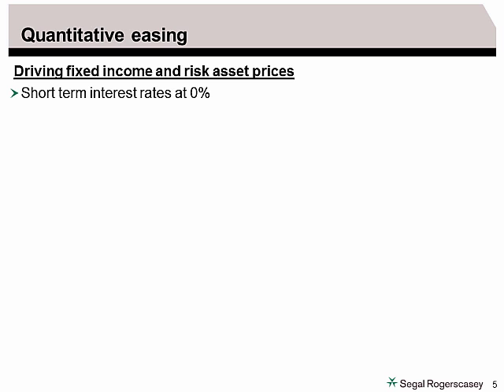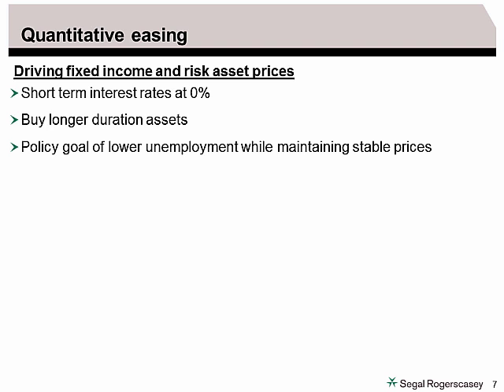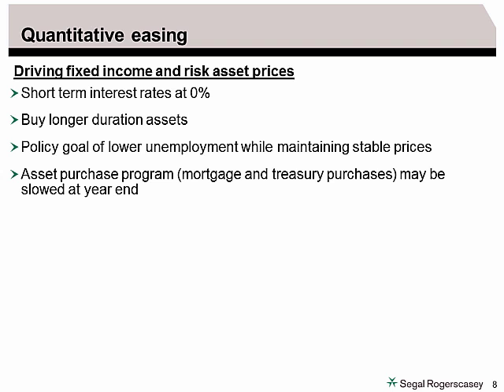SRC Investment Outlook 2013: Interest Rates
Segal Rogerscasey Senior Vice President and Asset Liability Practice Leader Dan Westerheide provides an update on interest rates in the second installment of a series of five new Investment Outlook "mini-webinar" presentations.